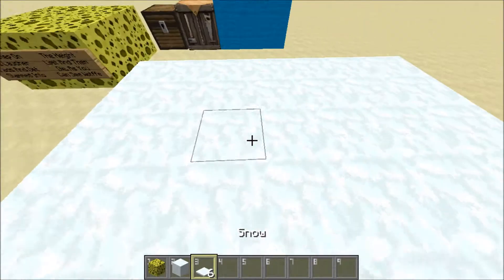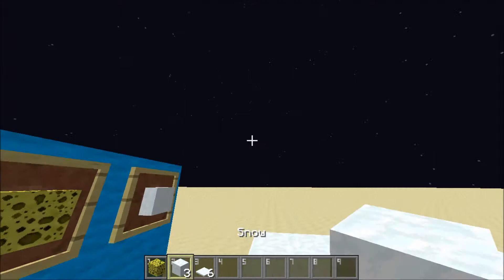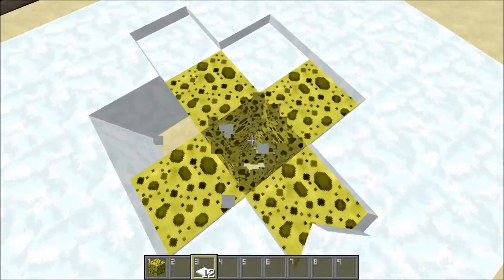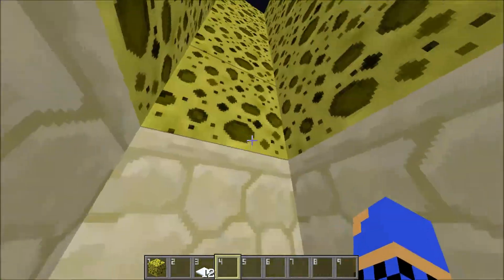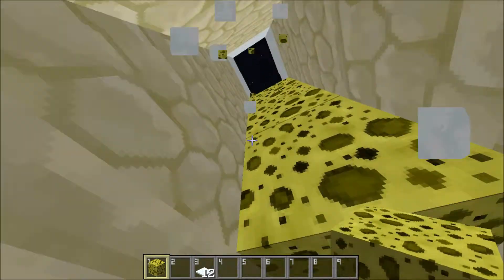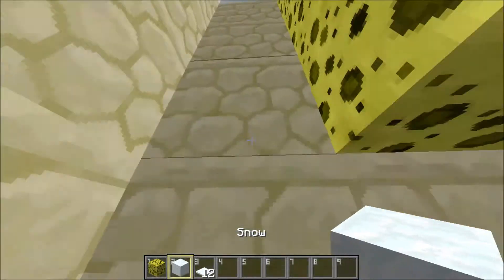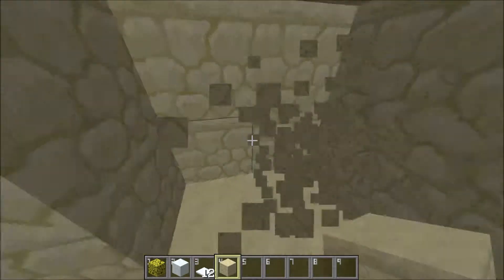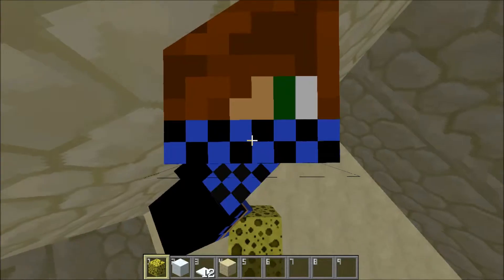Solo Launcher Trap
Kits:Launcher
Optional:Cultivator